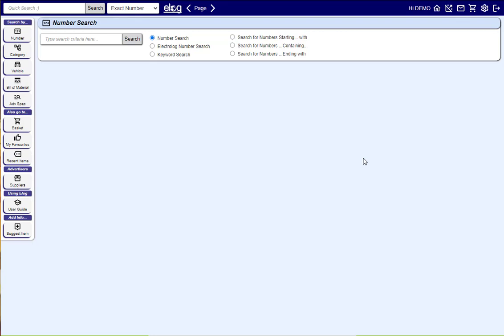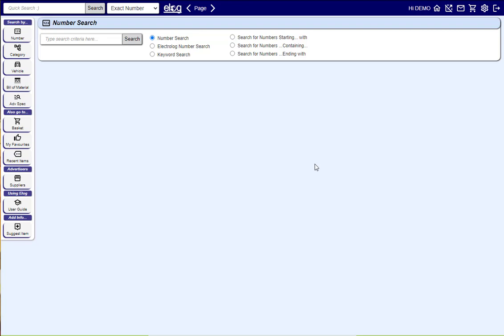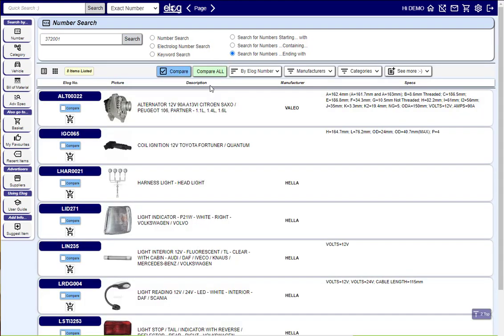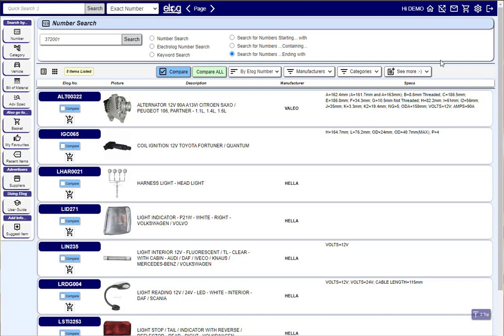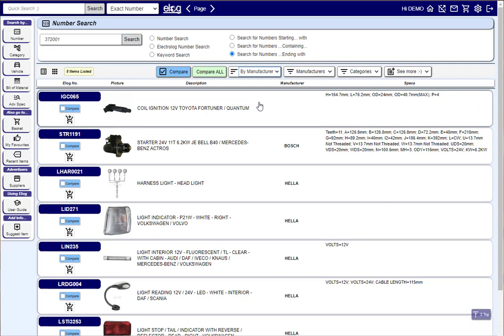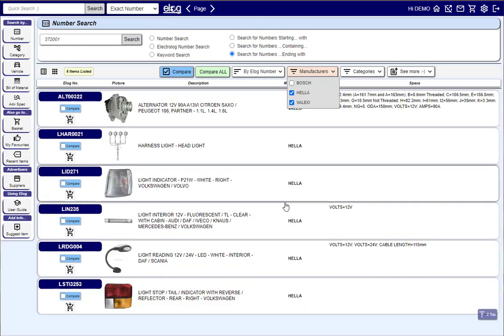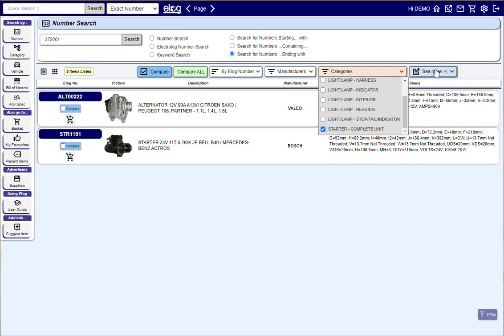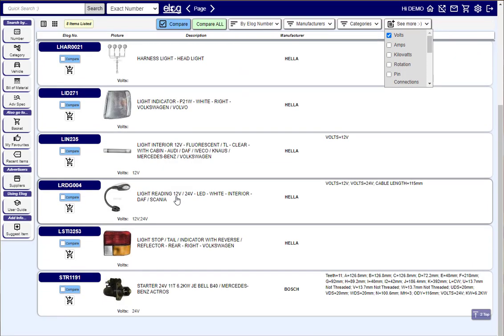04 - Search by Part of a Number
If you need to search by part of a number, this tutorial shows you just how to do that. Numbers Starting with, Containing or Ending with.
This tutorial also covers the result list header:
- Sorting a list of items.
- Filtering the list by manufacturer  and or category.
- And how to see more info in the items listed without having to go into them.